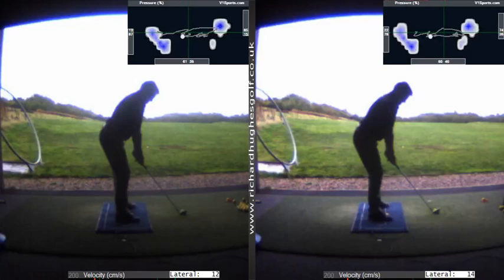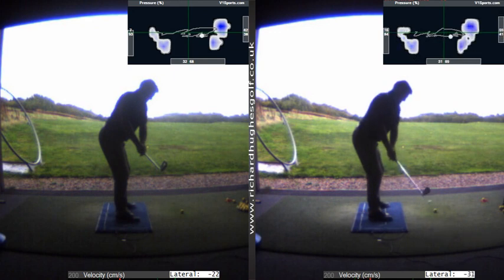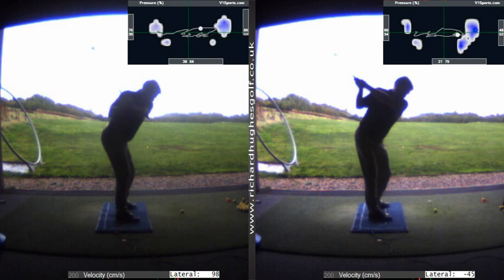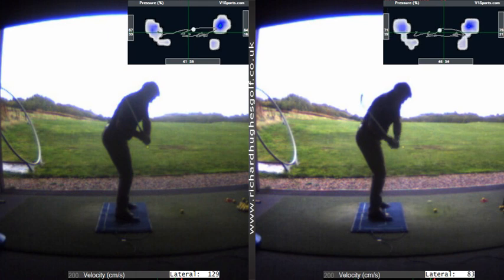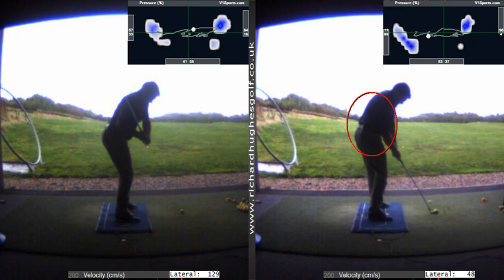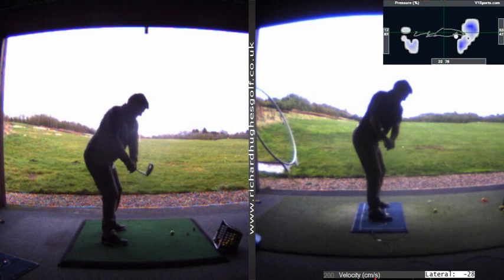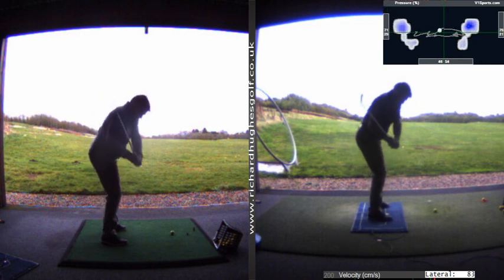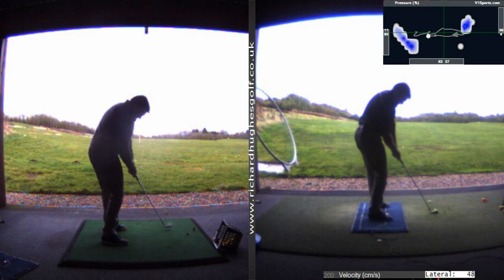Neil, Underloaded Wrist Pattern